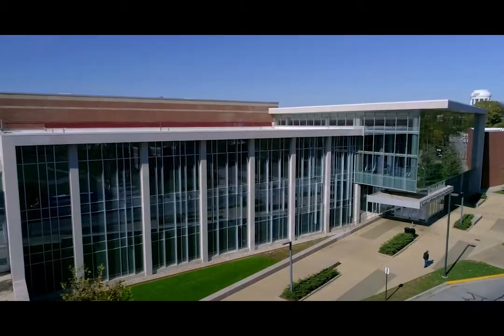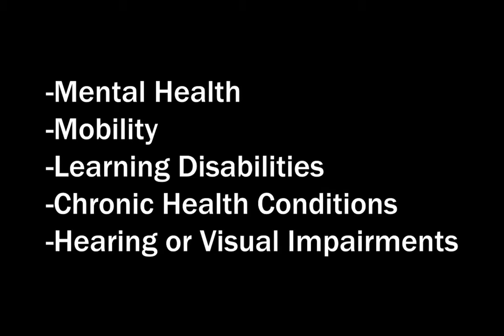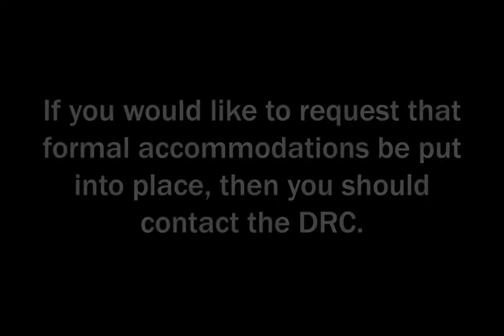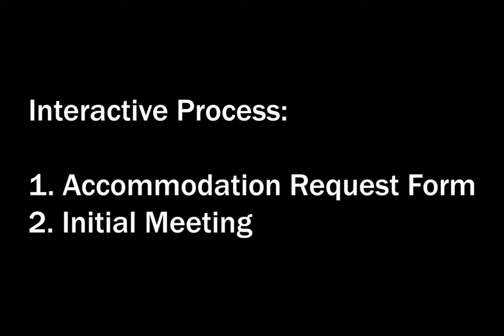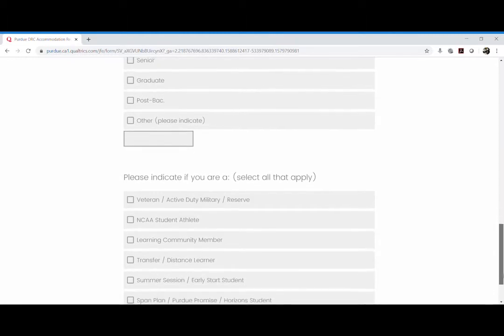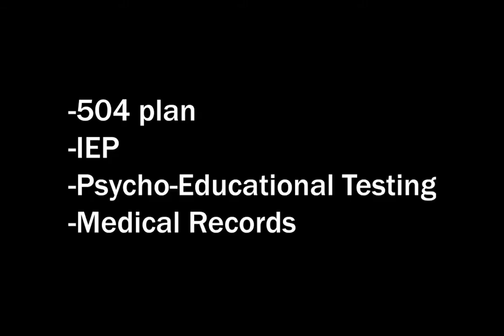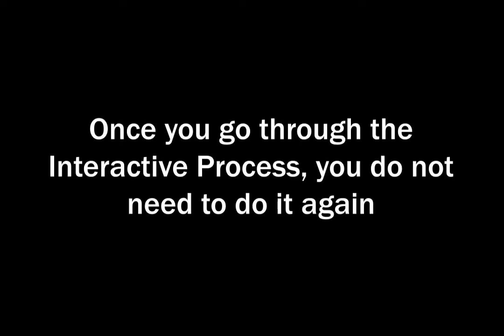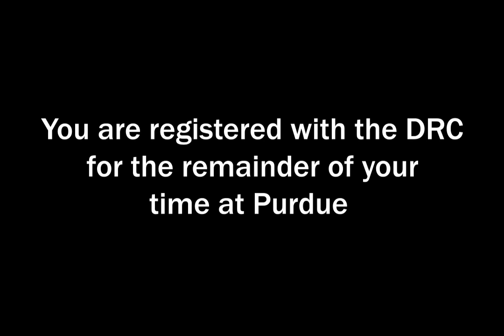How to get connected to the DRC